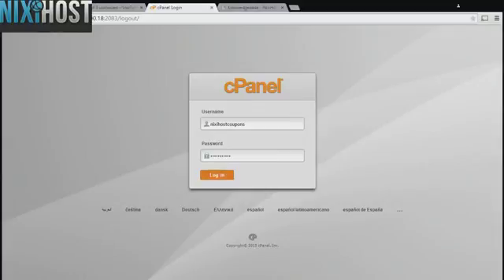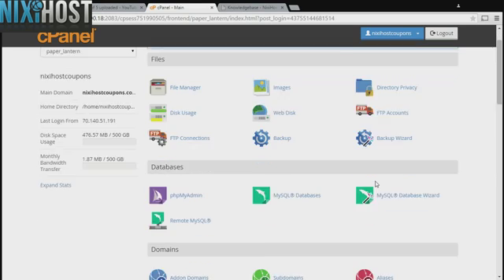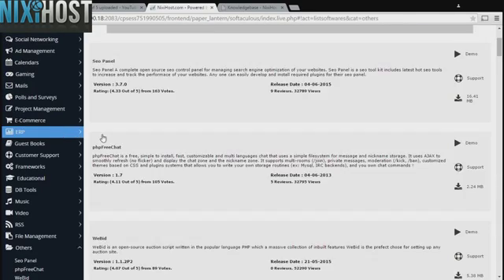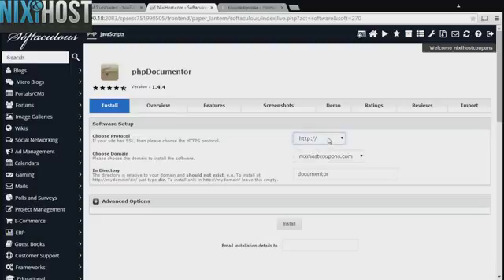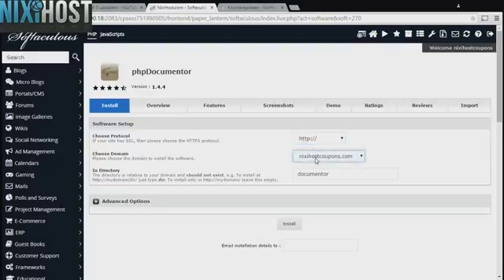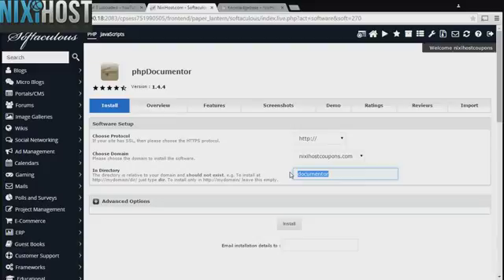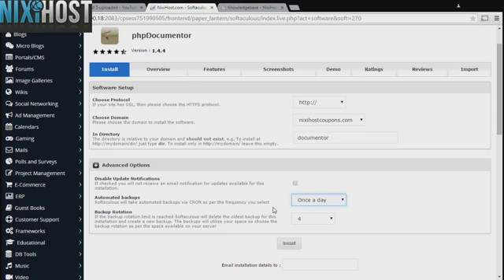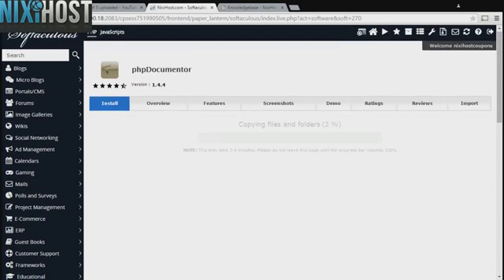Installing PHPDocumentor with Softaculous in cPanel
With this guide, learn how to install phpDocumentor, a PHP language auto documentor, using the Softaculous tool in cPanel.